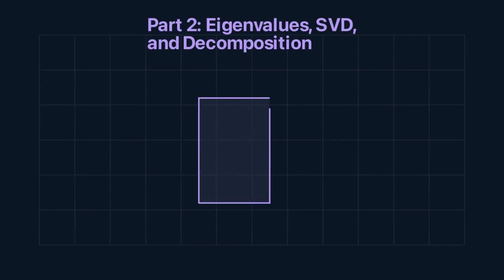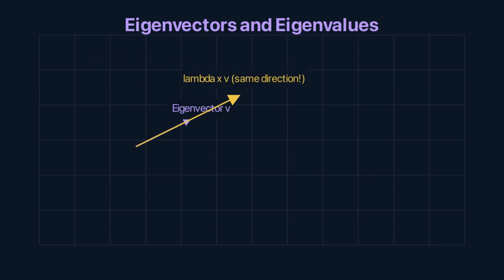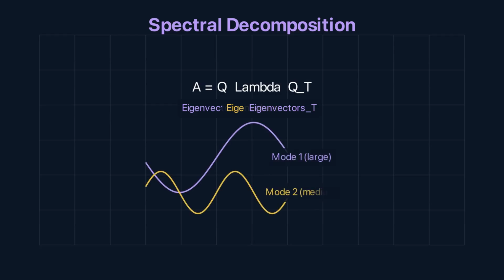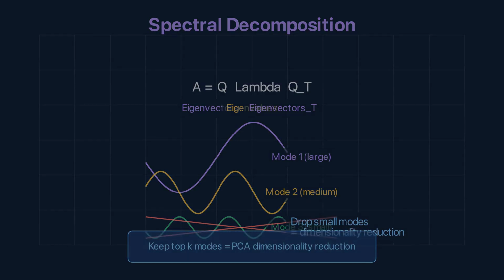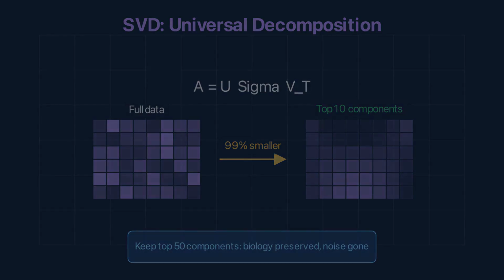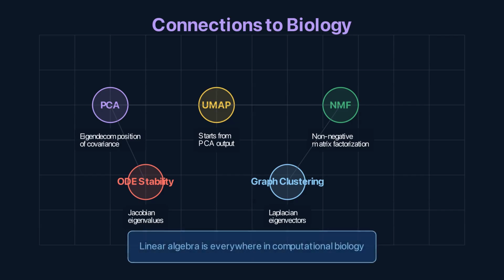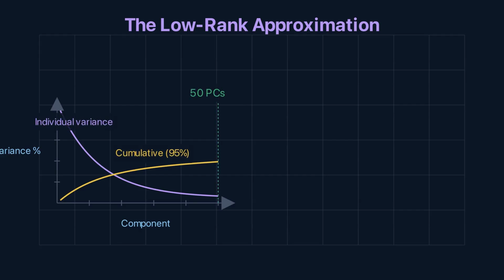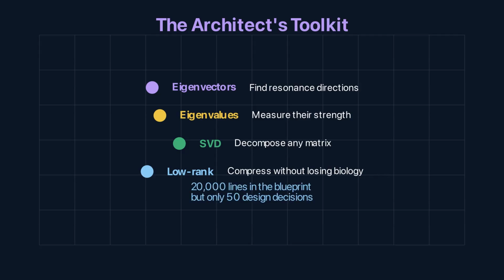Linear Algebra for Biology Part 2: Eigenvalues, SVD & Why PCA Works | Architect's Toolkit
Part 2: the special directions where the data resonates.

- Eigenvectors and eigenvalues — PCA's principal components ARE eigenvectors
- Spectral decomposition — rebuild the matrix from its resonance modes
- SVD — the universal decomposition: U * Sigma * V^T
- Connections — PCA, UMAP, NMF, Jacobian stability, graph Laplacian, scVI
- Low-rank approximation — 20,000 genes but only 50 independent programs